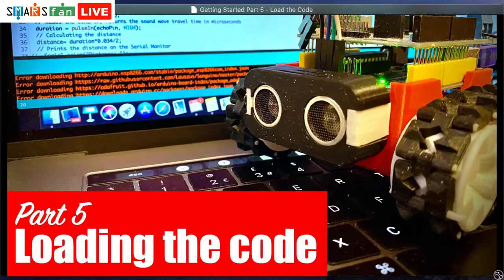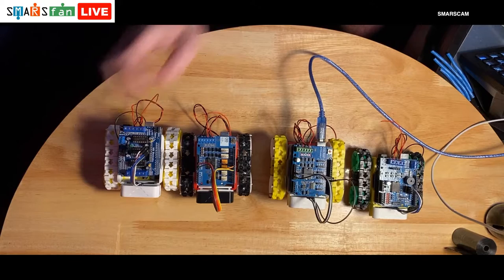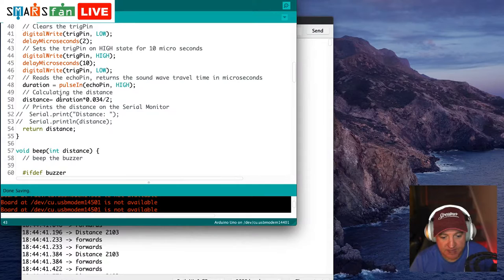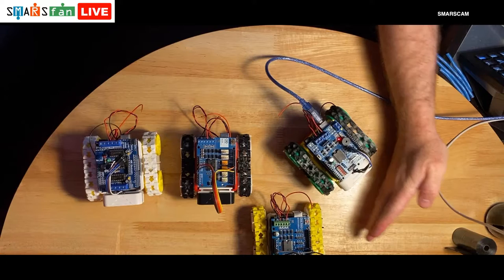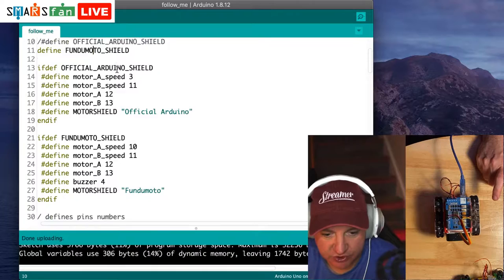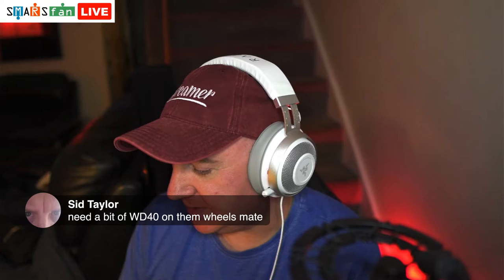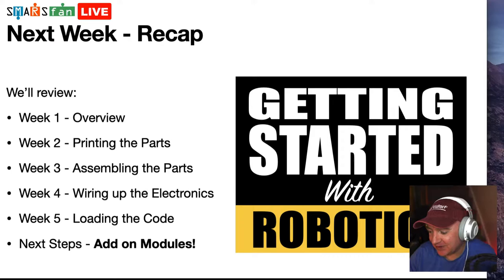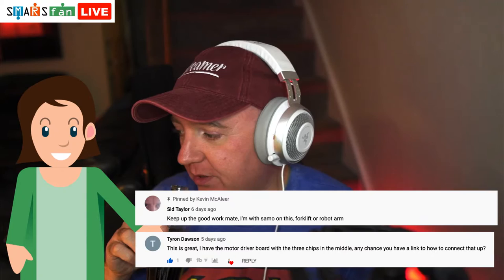Loading the SMARS Arduino code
Part 5. In this video we will looking at loading the SMARS Arduino code into the robot, where to download the code from, how to compile and transfer the code and testing it out.

Getting Started in Robotics - This is a series of videos showing you how to build your own robot, from start to finish, step by step.

SMARS robots are low cost, open-source, 3d Printable robots that are easy to build, and require only the most basic electronic and programming ability to get started.

for more information and show notes.

Chapters
0:00 Countdown
4:58 Animation
5:11 Introduction
7:00 Overview
7:56 Code
9:54 Which Code to Load
11:54 One code to rule them all
15:37 Demo time
40:25 Studio build update
49:23 Comment of the week
52:27 Outro

Link to the Bringing SMARS to life with Code video series